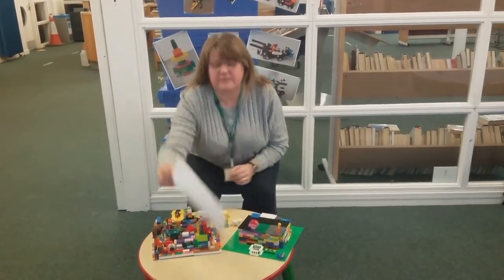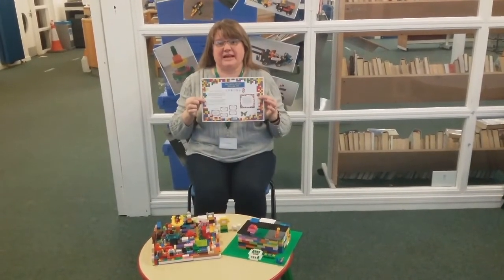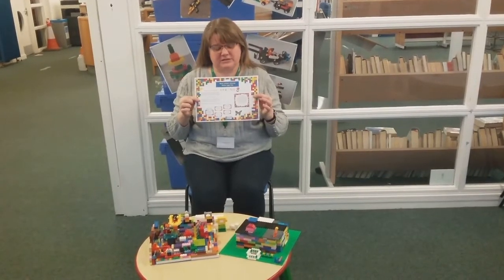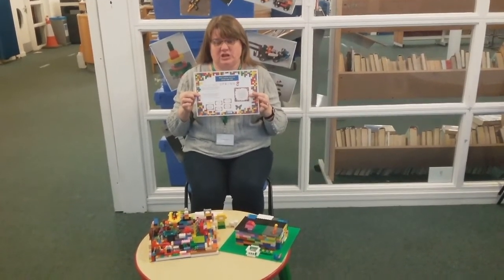February 2021 Lego Club activity & theme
West Lothian libraries online Lego club
Here's Julie Tonner from Whitburn library to tell you about February's Lego challenge.

Filmed and edited by Clare Cunningham, Whitburn library